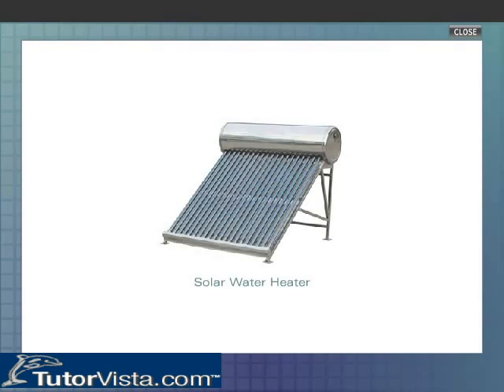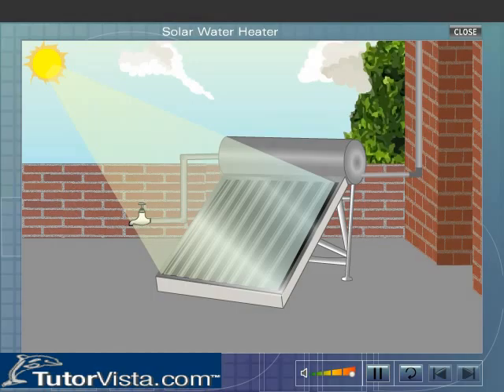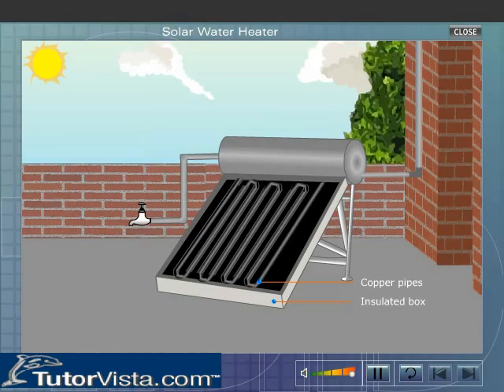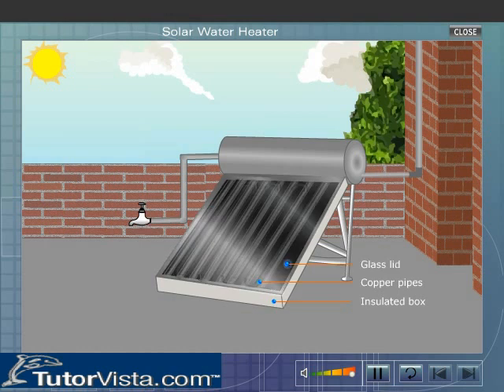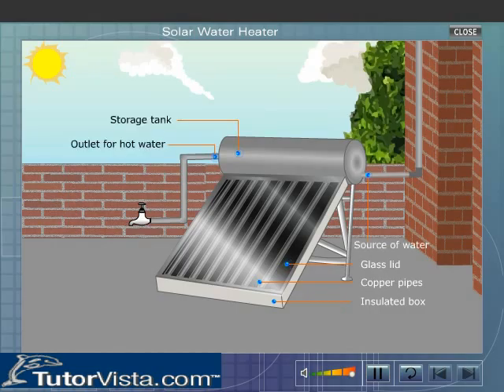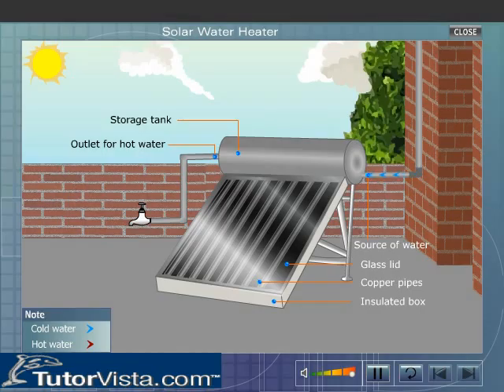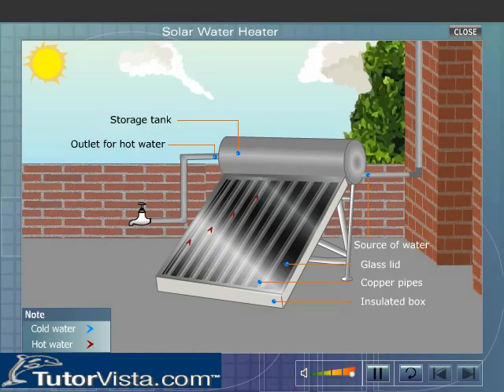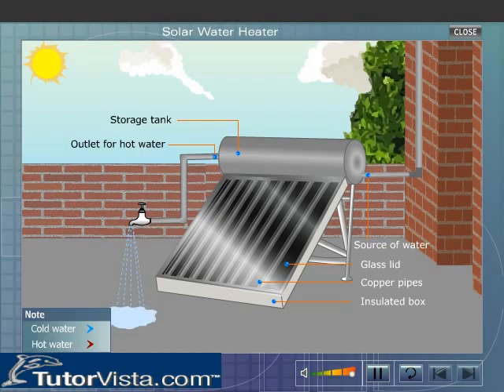Solar Water Heater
Solar Water Heater System

Solar water heater consists of an insulated box which is painted black from inside and in which copper tubes are fitted in the form of a coil. These copper tubes are painted black from outside. The box and copper tubes of the solar water heater are painted black so that they may absorb heat rays of the sun more efficiently. The box is covered with a glass lid to prevent the loss of heat due to convection and radiation. The glass lid of the box produces green house effect in the solar water heater and traps heat rays of the sun. The two ends of the copper tube of the solar water heater are joined to a water storage tank.